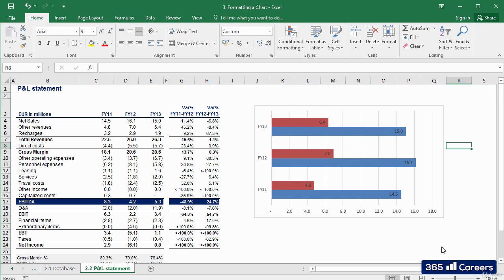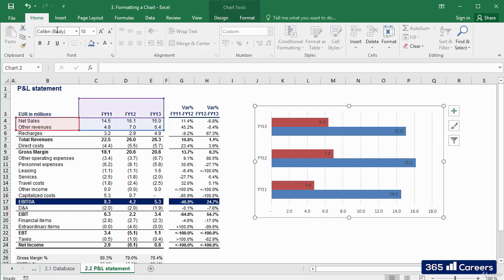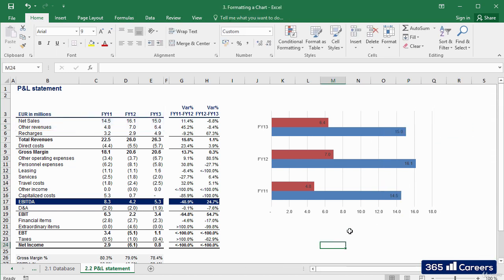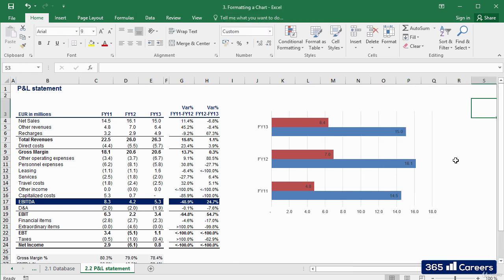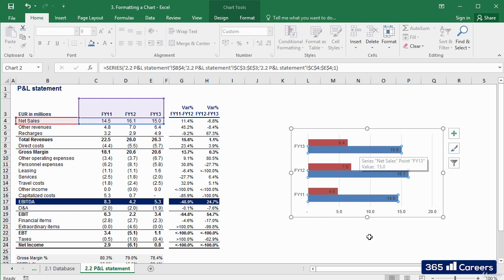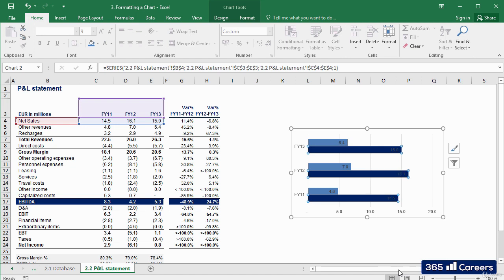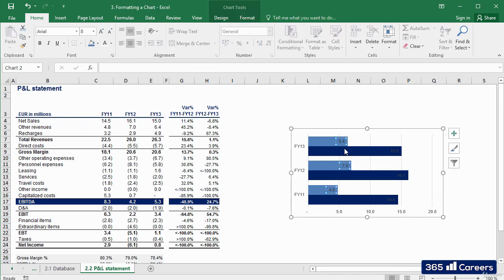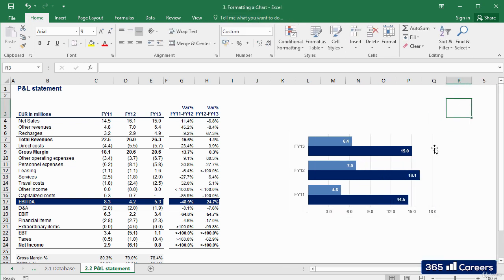191: Making Your Excel Charts Sexier Proven Tips